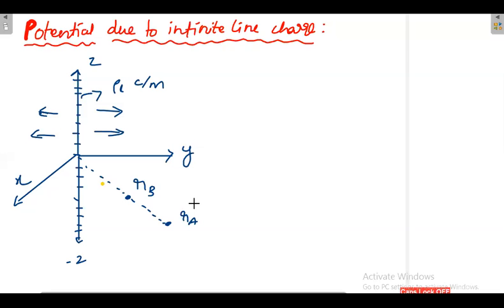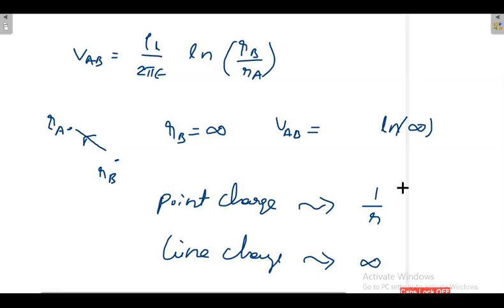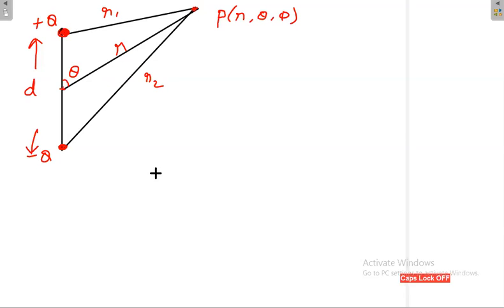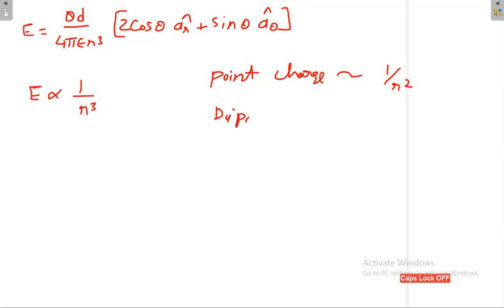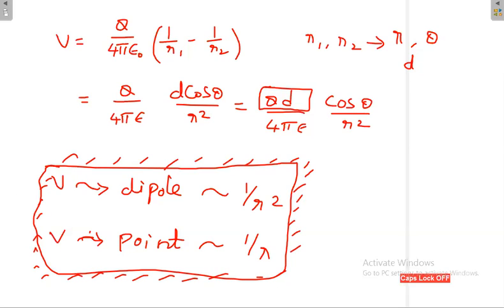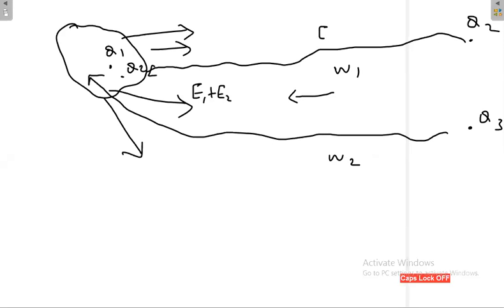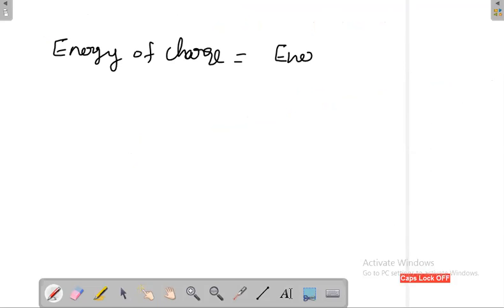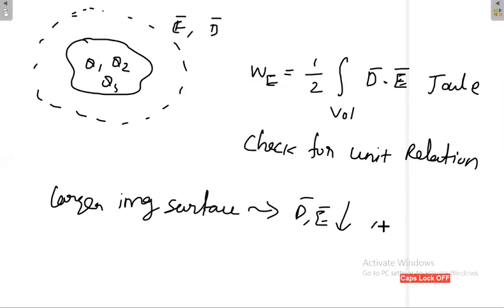22. Potential due to Infinite Line & Electrostatic Energy and Its Density